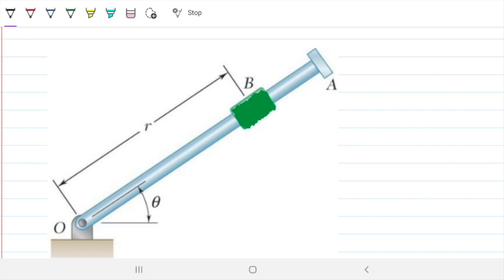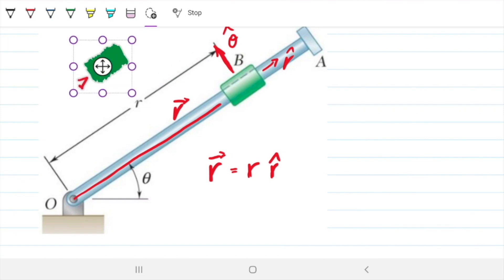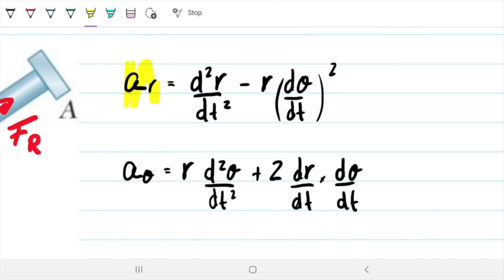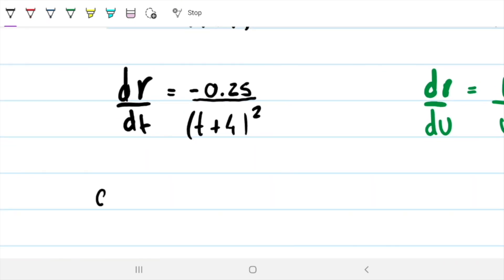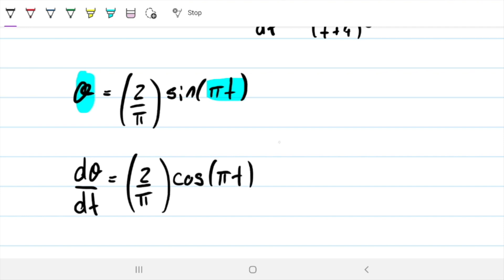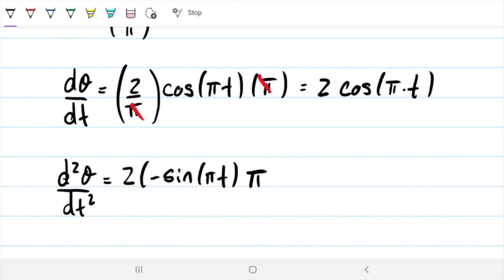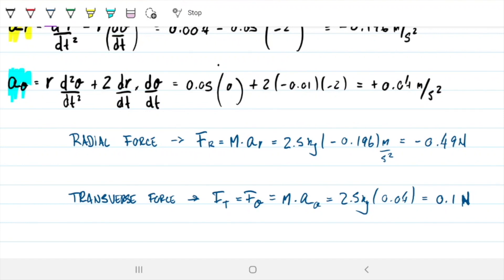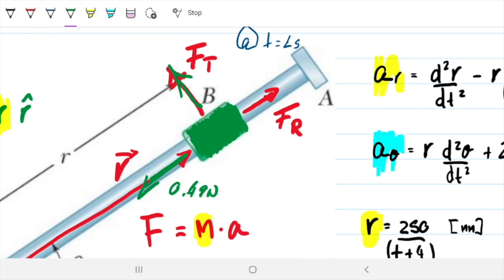Radial & Transverse Force | Polar Acceleration | Circular Dynamics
Welcome to Engineering Hack! Today its all about non-uniform circular motion using polar coordinates. We need to use the velocity and acceleration vectors in polar coordinates. Since the collar B is changing in position and in speed, there is both a velocity and an acceleration (Newton's first law). But if there is acceleration, there is a force causing this acceleration according to Newton's second law. We can use the definition of the acceleration in polar coordinates to find the radial acceleration and the transverse acceleration to then find the corresponding forces. This question will be pretty confusing unless you know the acceleration in polar coordinates (which we derived in this video So please head to the previous video in case you are not sure. This is problem 12.67.

Problem statement: Rod OA oscillates about O in a horizontal plane. The motion of the 2.5 kg collar B is defined by the relations 𝑟=250/(𝑡+4) and 𝜃=(2/𝜋)*𝑆𝑖𝑛(𝜋𝑡), where r is expressed in millimeters, θ is in radians and t in seconds.
Determine the radial and transverse components of the force exerted on the collar when
(a) t = 1 s
(b) t = 6 s.

Answer:
a) F Radial = - 0.49 N
     F Transverse = 0.10 N

b) F Radial = - 0.249 N
     F Transverse = - 0.025 N